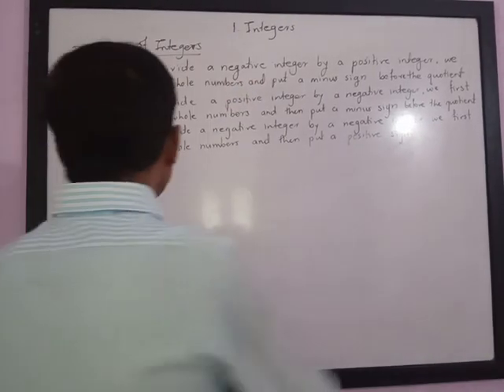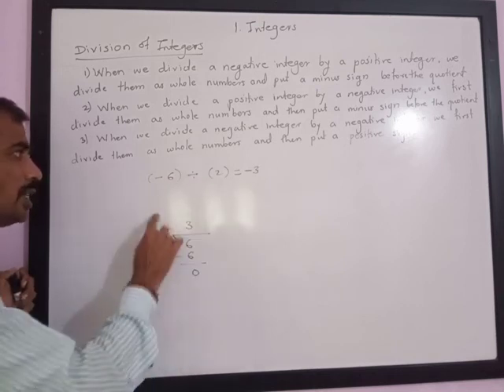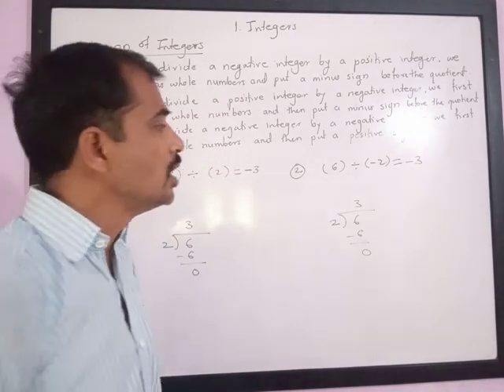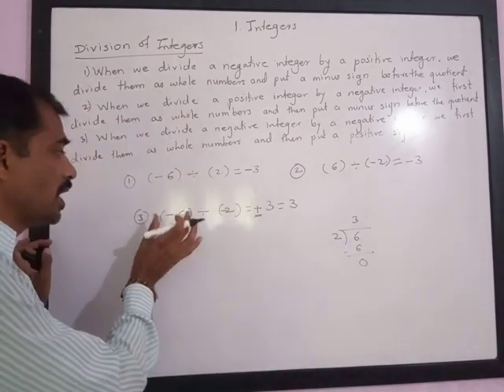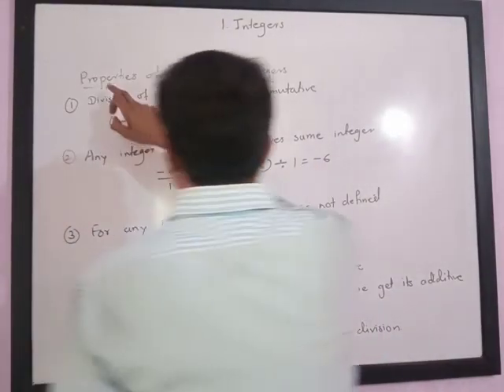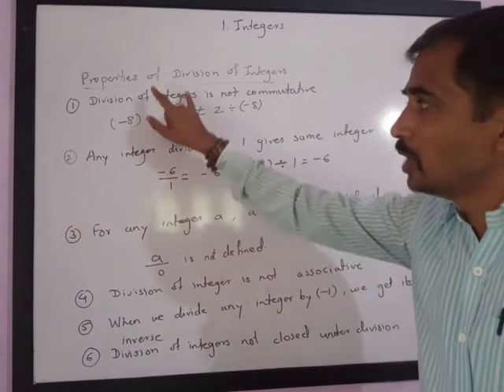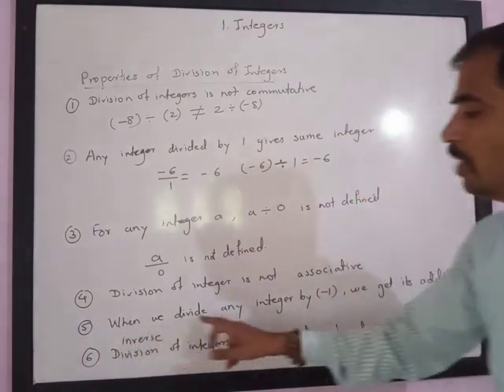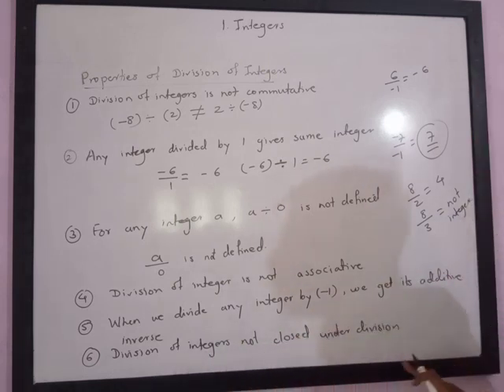Class 7. Integers. Division of Integers